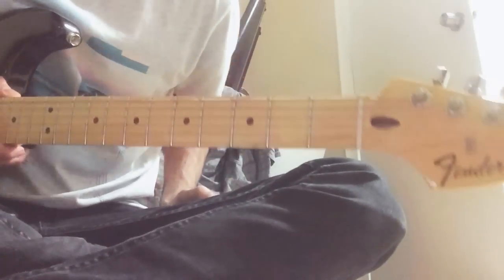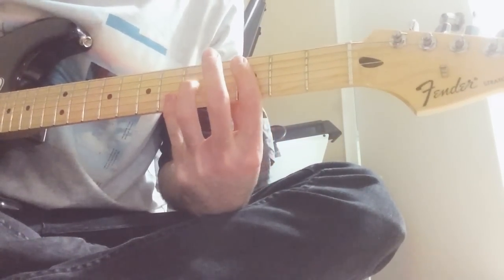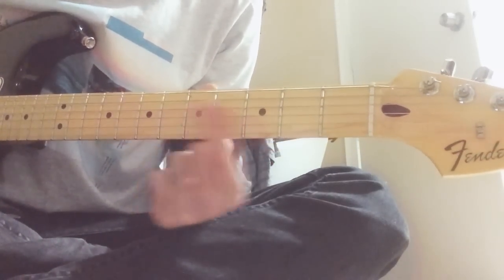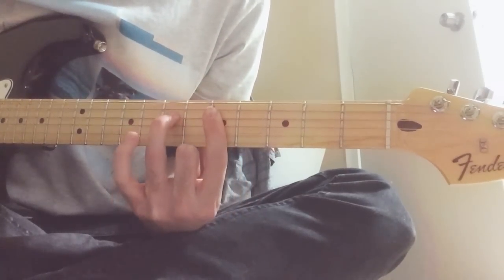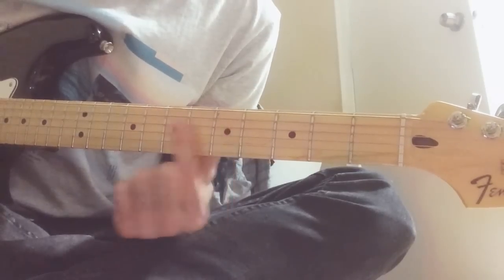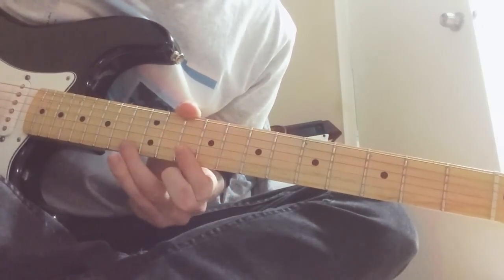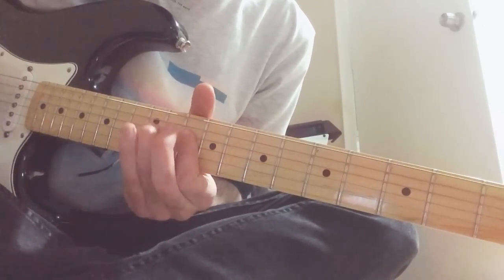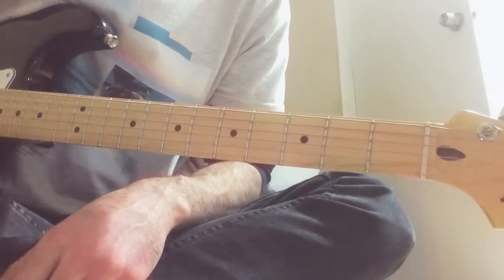John mayer aint no sunshine intro/rhythm lesson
John Mayers ain't no sunshine intro and rhythm breakdown
This version is from his crossroads cover of bill withers aint no sunshine. This is john mayers best work i think enjoy=)